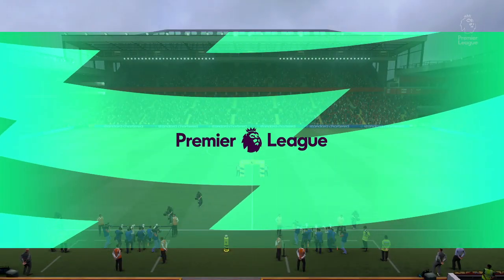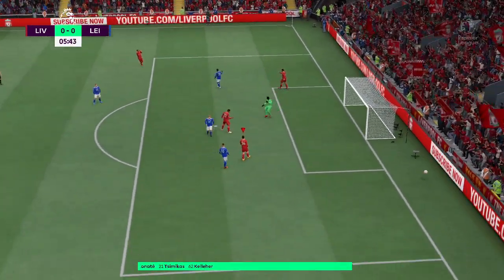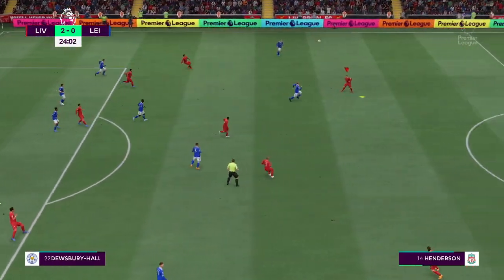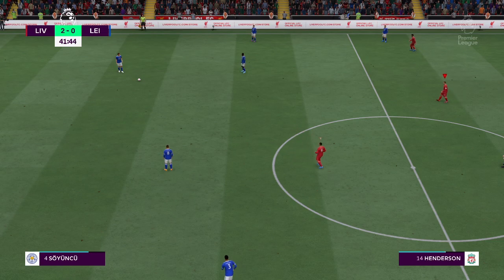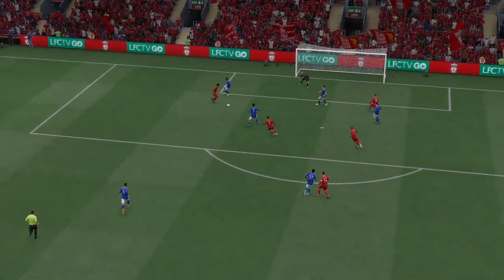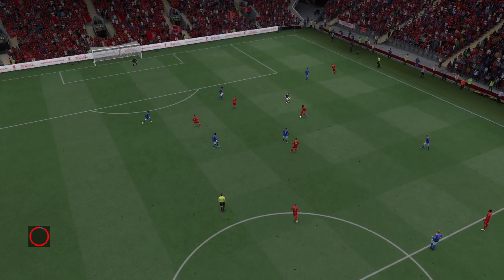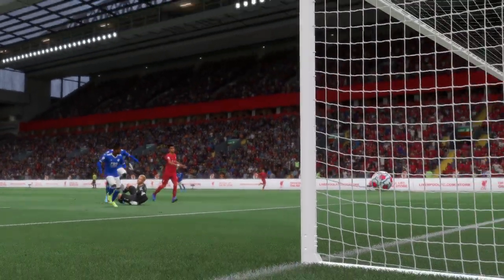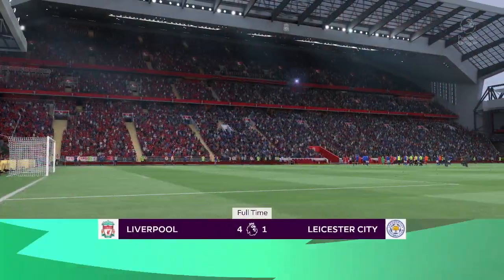Liverpool vs Leicester English Premier League 2022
FIFA 22 UEFA Champions League - Gameplay PC FULL HD

Laptop specification
Intel(R) Core(TM) i7-8750H CPU @ 2.20GHz x 12 ‎(2.20Ghz)‎
RAM 15.9 GB
GPU NVIDIA GeForce GTX 1050 ‎(PS5.0/VS5.0)‎
VRAM 3.9 GB
Keyframe interfal 2
Preset Performace
Profile Main
Max B Frame 2

Game Information

 Powered by Football™, EA SPORTS™ FIFA 22 brings the game even closer to the real thing with fundamental gameplay advances and a new season of innovation across every mode.

What is FIFA?

Play The World’s Game with 17,000+ players, over 700 teams in 90+ stadiums and more than 30 leagues from all over the globe.

GAME MODES

    Career Mode – Live out your dreams as both a manager and a player in FIFA 22. Create the newest club in FIFA, design your kits, style your stadium, and choose whether to compete with the elite or rise up from the lower divisions as you manage your club to glory. Or test your skills as a player, with a more immersive Player Career mode that gives you more ways to progress, achieve, and immerse yourself in your Pro’s journey through the game.

    VOLTA FOOTBALL – Take it back to the streets with VOLTA FOOTBALL. Build a player, pick your gear, and express your style on the streets alone or with your squad in football playgrounds all around the world. Get rewarded for your skill on the ball with restyled gameplay, and play unique events in special locations each season as you unlock new gear through a new seasonal progression system that lets you earn XP towards all of the rewards on offer in VOLTA FOOTBALL, whichever mode you play.

    FIFA Ultimate Team – Get involved with the most popular mode in FIFA, FIFA Ultimate Team. Build your dream squad from thousands of players from across the world of football, make your club your own on and off the pitch with custom kits, badges, and a whole FUT Stadium to leave your mark on, and take your team into matches against the AI or other players in the FUT Community. Plus, welcome back some of the game’s most memorable players as new FUT Heroes, as some of football’s most memorable players return to the pitch.

    Unrivaled Authenticity – Play with the world’s biggest players in the world’s biggest competitions, including the iconic UEFA Champions League, UEFA Europa League, brand new UEFA Europa Conference League, CONMEBOL Libertadores, CONMEBOL Sudamericana, Premier League, Bundesliga, LaLiga Santander, and many more!

    When playing FIFA 22 on Steam, you can use your DUALSHOCK 4 and Xbox controllers to play your way.